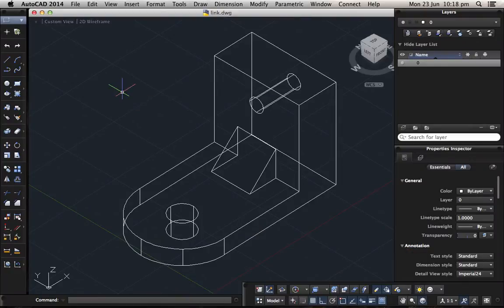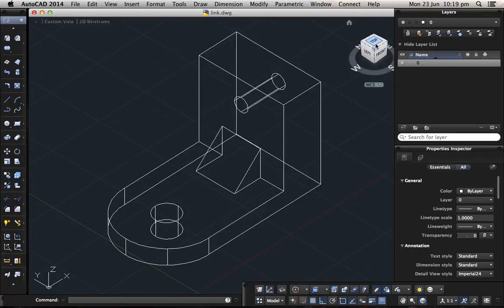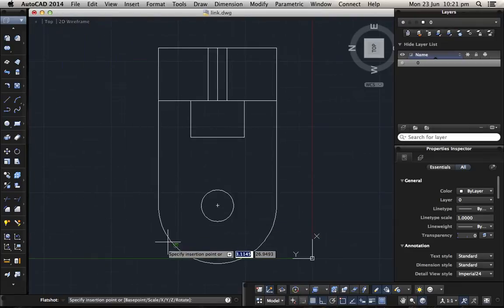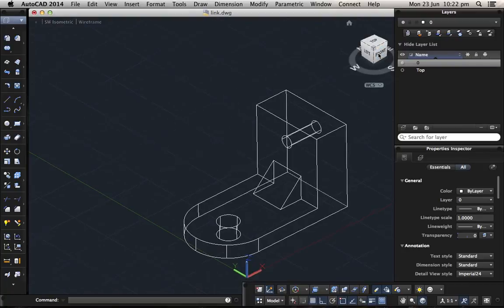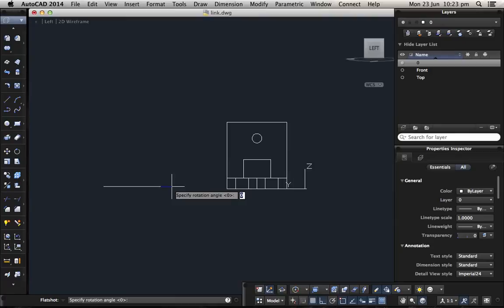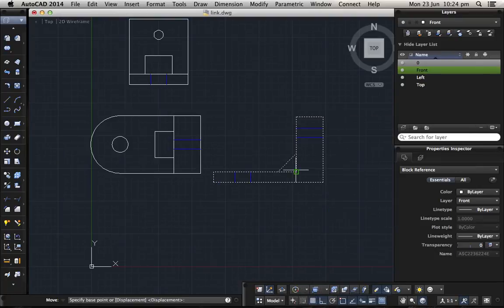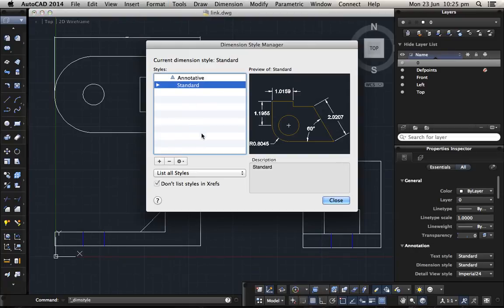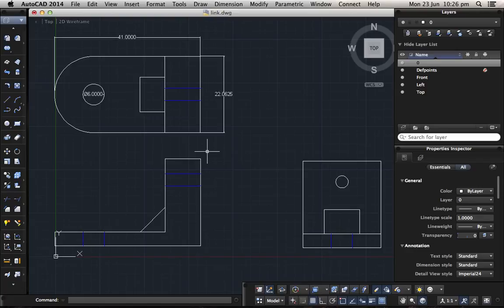Creating Orthographic Views of a 3D Part with Dimensions on AutoCAD 2014 for MAC